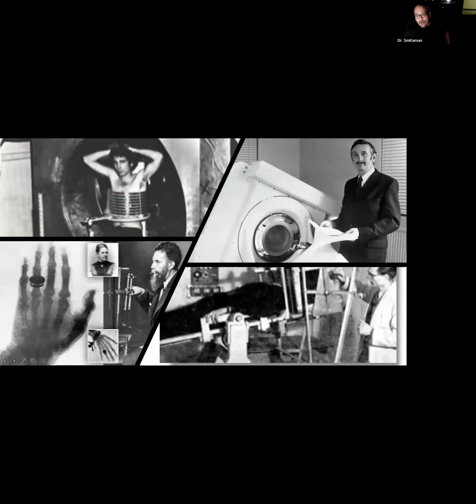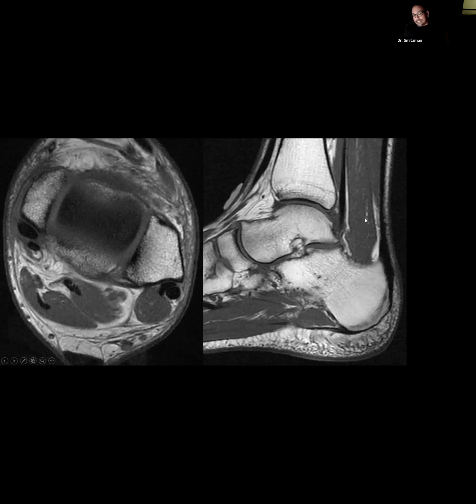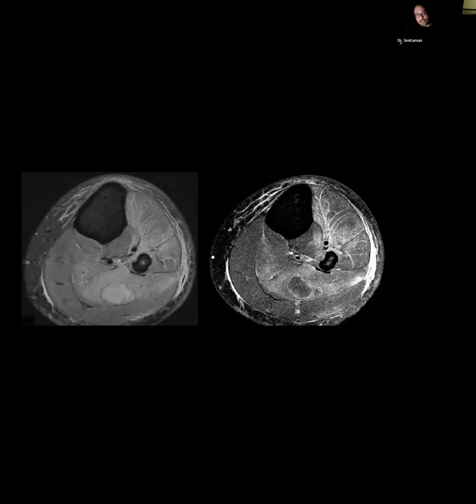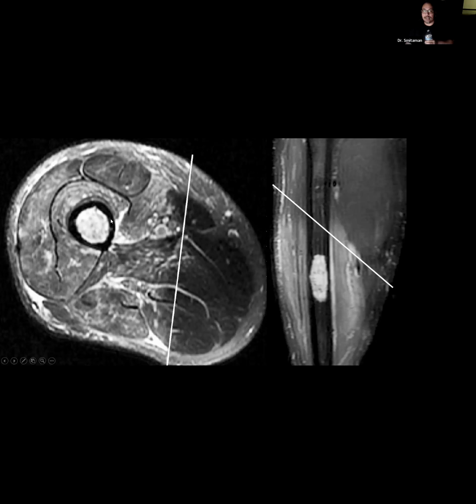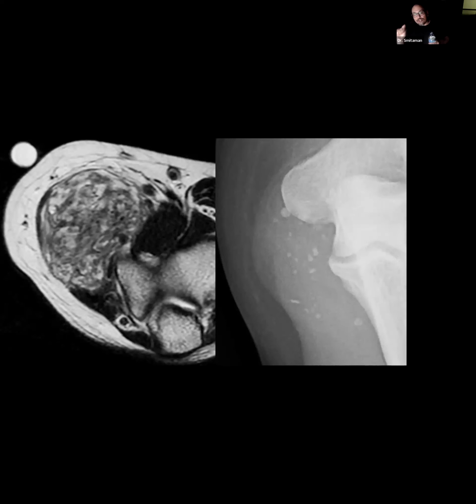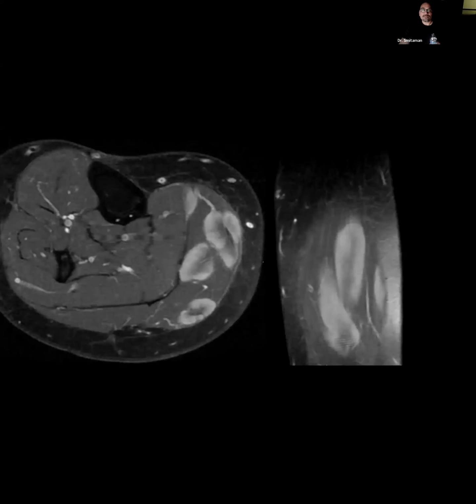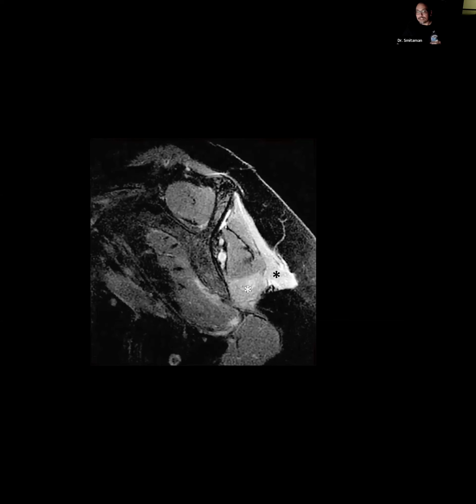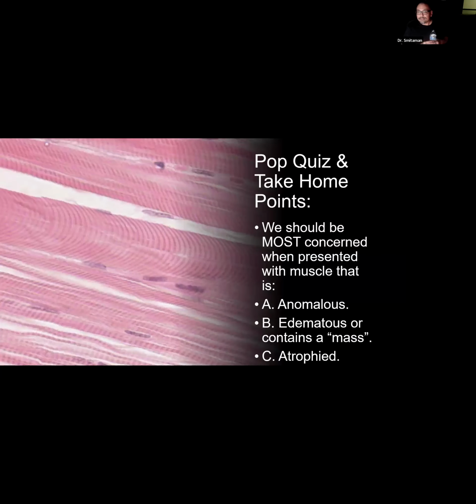SSR Resident Education Club - Interesting Muscle Cases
Presented by Edward Smitaman, MD